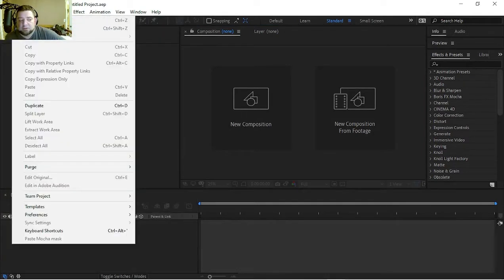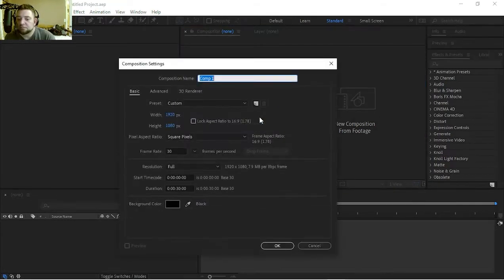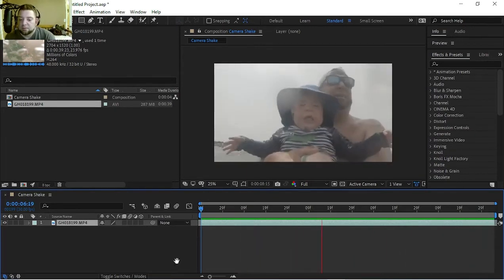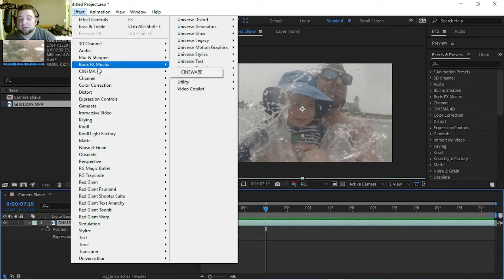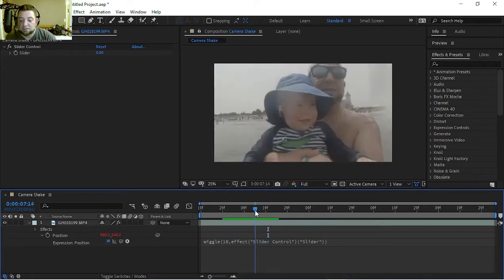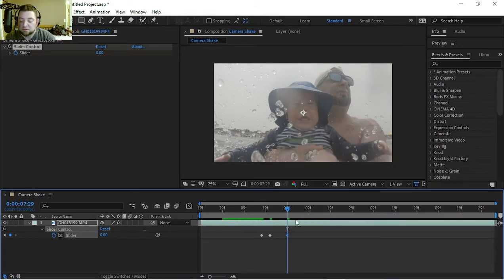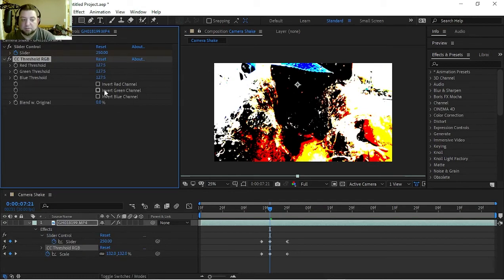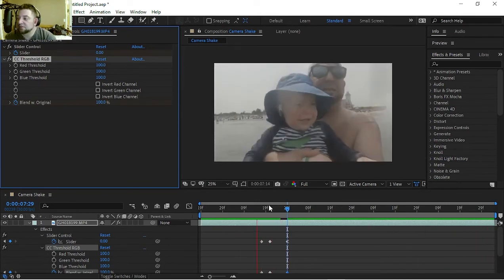After Effects - Basic Camera Shake Technique